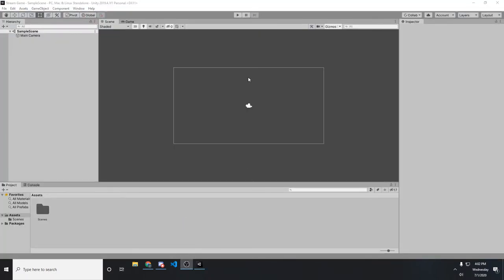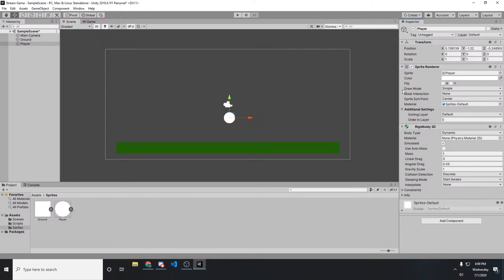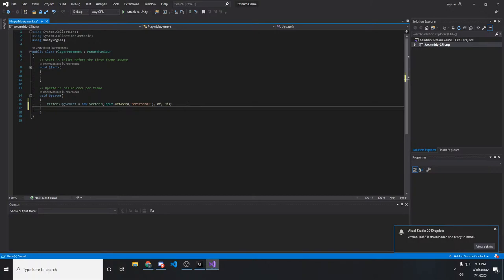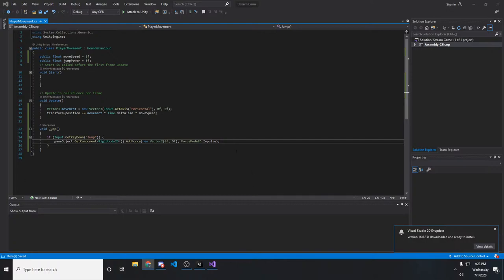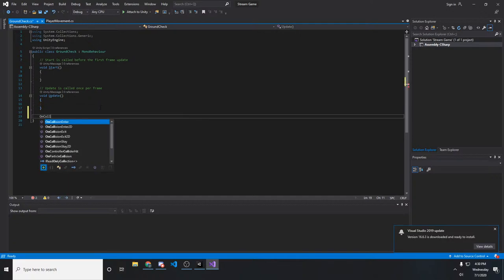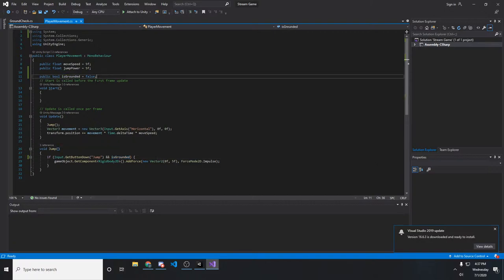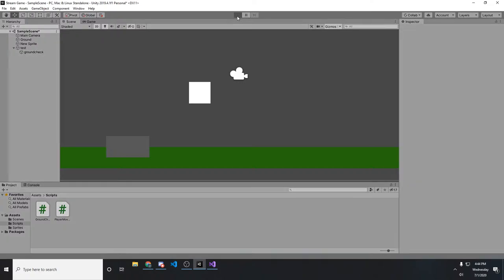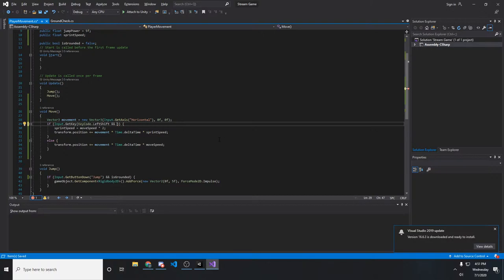Code With Us! Getting Started in Unity w/ Josh and Adam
Hey all!

Today we'll be showing you the very basics of getting started in Unity

Welcome to the Code With Us stream! Every week, Saturday 1:00 pm CST and Wednesday at 4:00 pm CST, we'll be live coding a fun project for all of you to see. If you're watching from a computer, feel free to follow along!